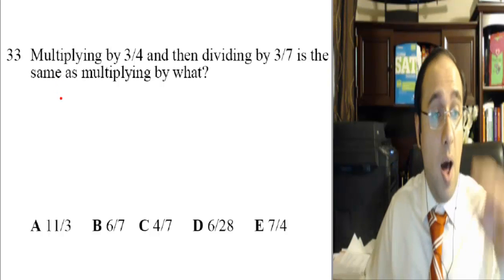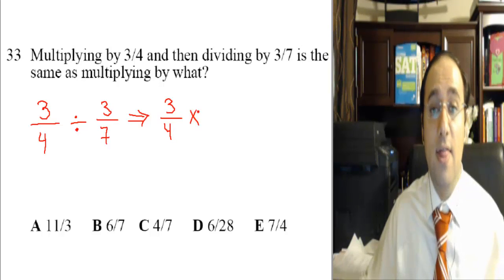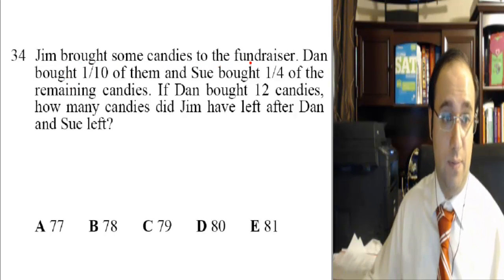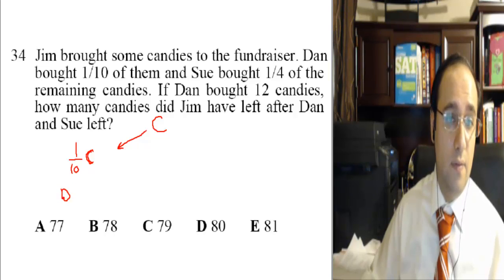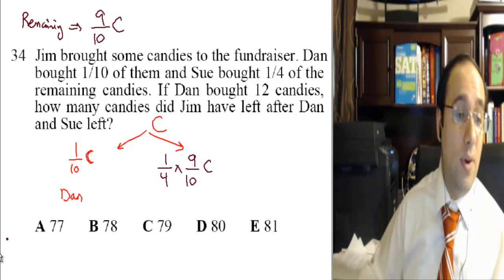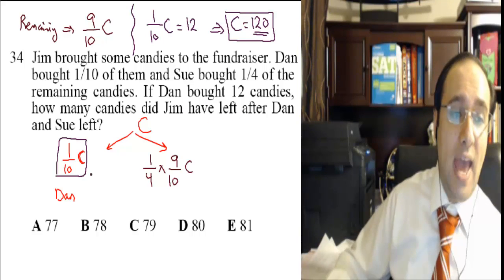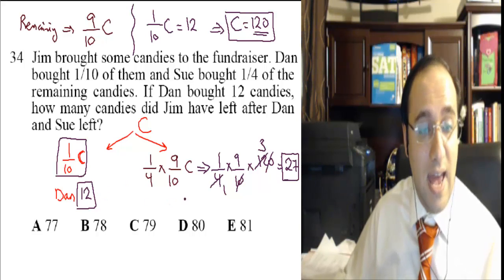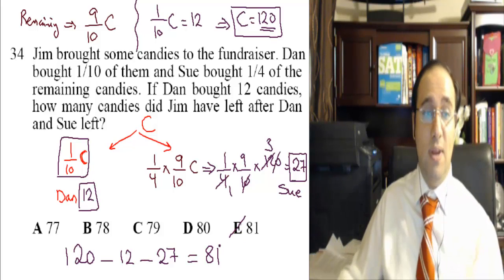BCA The Get Ready Guide Test Q 33 & 34